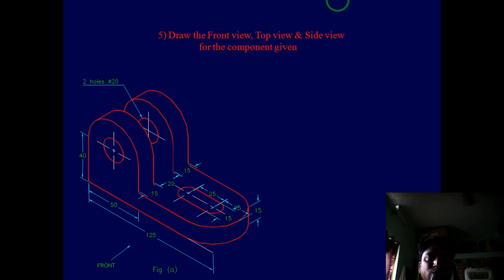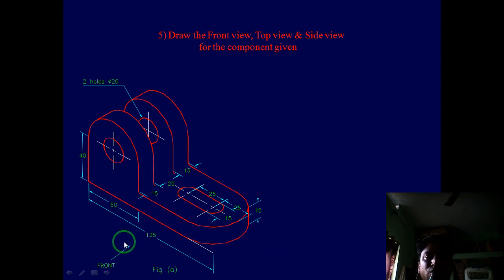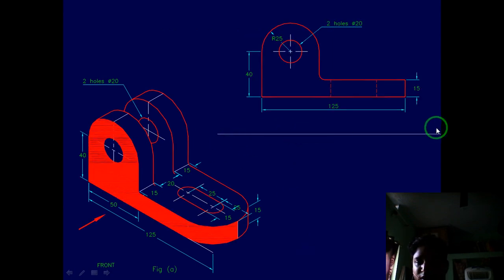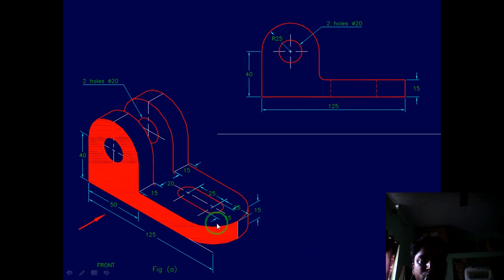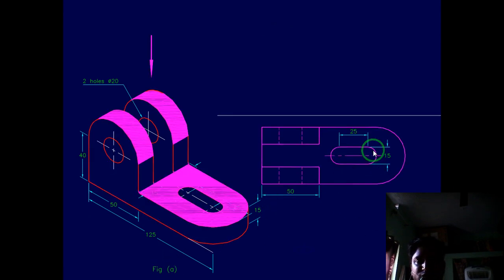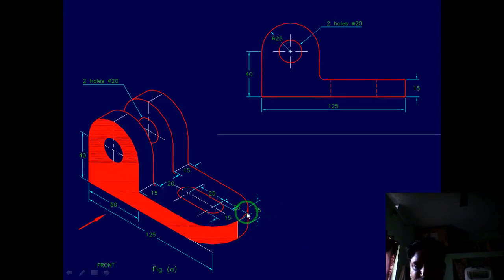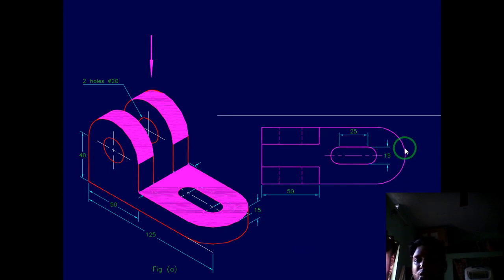05. Conversion_of_Views_Iso_to_Ortho_Problem_05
Conversion of Iso to Ortho - 3D to 2D